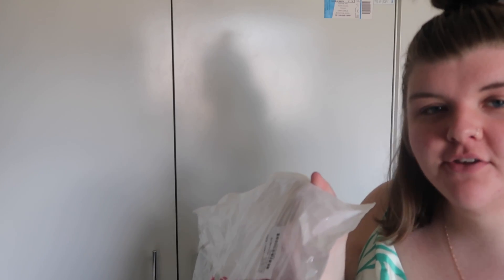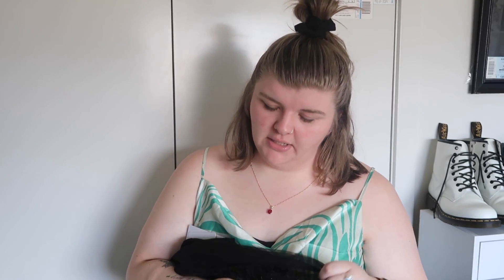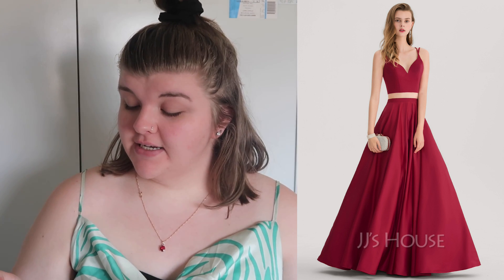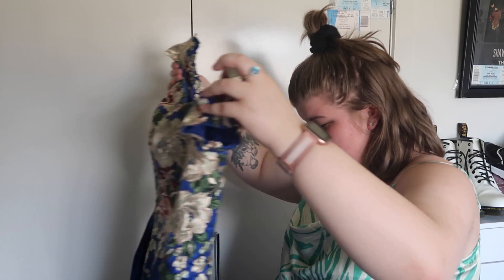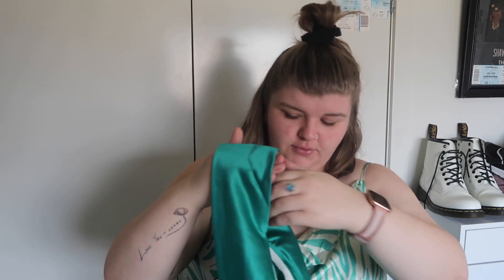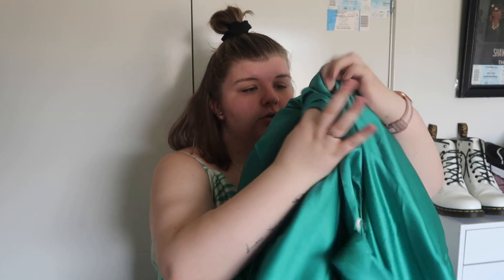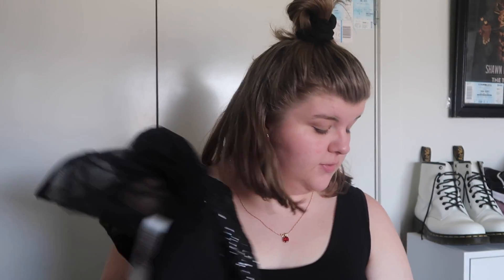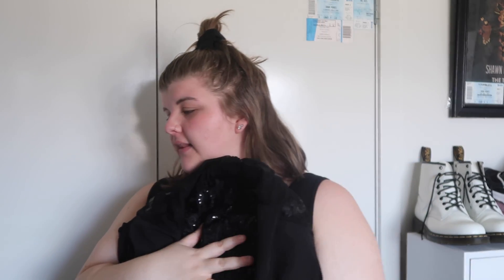JJs HOUSE PLUS SIZE CLOTHING HAUL, TRY ON & REVIEW! | Chloe Benson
this video is in no way sponsored, however JJs House did kindly send me these items free of charge, but they are in no way paying me to show these clothes to you guys, once again thank you JJs House for letting me review your clothing!
CLOTHING ITEMS SHOWN IN ORDER:
⋆ Scoop Neck Floor-Length Stretch Crepe Evening Dress With Sequins Bow (SIZE 20)
⋆ A-Line Off-the-Shoulder Floor-Length Satin Prom Dresses With Split Front Pockets (SIZE 20)
▷YOU CAN FOLLOW ME ON:  ▷
▷FAQ’S ▷
⋆ How old are you?: 22
⋆ Where are you from?: Melbourne, Australia.
⋆ What do you film with?: Canon G7X
⋆ What program do you edit with?: Cyberlink Powerdirector 18
⋆ What is the song played in your intro?: Beach Bummer- No Vacation